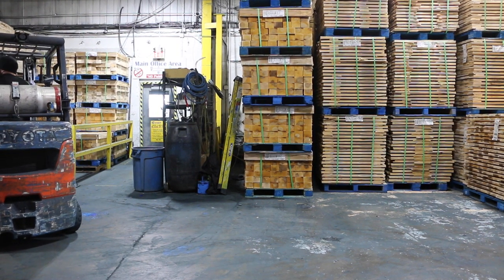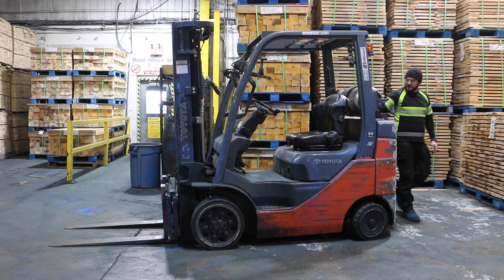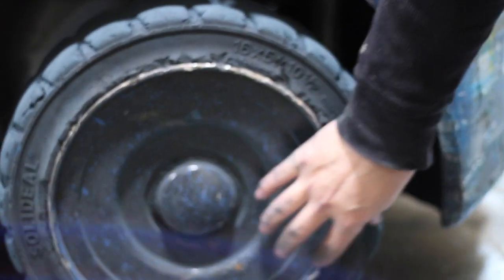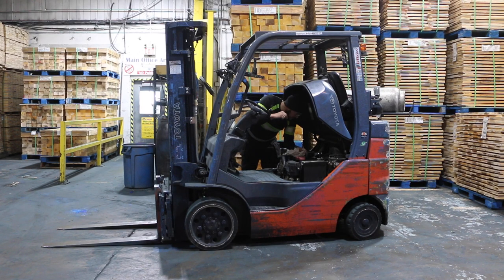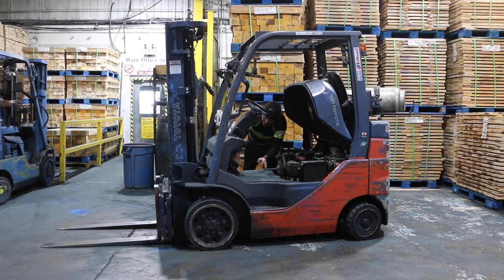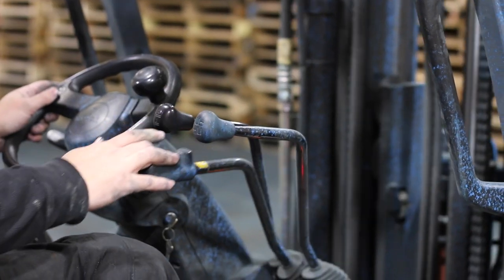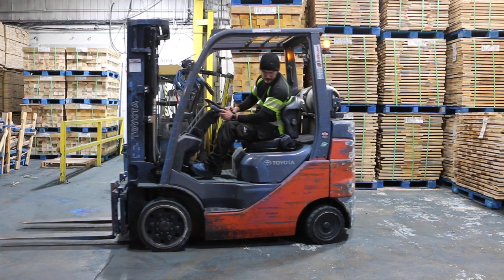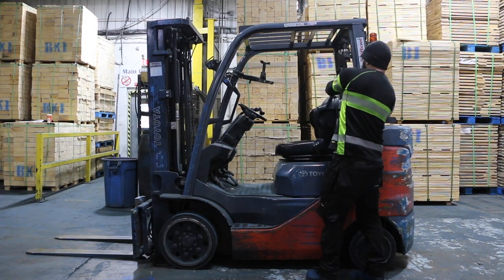How to complete a forklift pre shift inspection *Important Information*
Thanks for viewing our channel. This video is how to complete a pre shift inspection on your forklift.

The Importance of Inspection

Beyond behavioral causation, injuries and fatalities also stem from detectable equipment failure when employees do not properly inspect and assess equipment before use. Safety regulators, forklift manufacturers, and many companies encourage that forklifts be inspected before operating, but these inspections are often neglected or poorly documented. Safety is an obvious reason that these inspections should be conducted regularly, and so is compliance—thousands of dollars in fines could be levied based on failure to determine forklift safety prior to operation

Forklifts are a common sight in many industries. Whether used in warehouses, manufacturing plants, retail applications, or elsewhere, forklifts are crucial tools in the daily operations and supply chains of most businesses. Because of this frequent level of use, many operators and nearby pedestrians can become complacent regarding safety protocols. This complacency can have many ill effects, including asset damage, employee discipline, fines, injury, and even death.

According to the Operational Safety and Health Administration (OSHA), an average of 100 employees are killed each year in forklift accidents, and as many as 95,000 total forklift accidents occur on an annual basis

If you do not have a pre-operational checklist for your forklifts established, do not worry—they are fairly intuitive. Manufacturers often provide sample checklists that are updated and customized as necessary. Referencing these directions are your best bet. If you wish to create your own checklist, though, the following are examples of checkpoints that should always be included in your daily forklift inspection:

    Check fluid levels (oil, water, and hydraulic fluid, for example)
    Check for leaks, cracks and visible defects everywhere on the forklift
    Check mast chains visually; avoid the use of hands
    Test mast chain tension by lifting the load backrest to eye level—the mast chains should be level and any tilting may signify stretching or broken rollers
    Check tire condition, pressure, and look for any cuts or gouges
    Determine fork condition, remembering to check the top clip retaining pin and heel
    Ensure load backrest extension functions properly
    Check functionality of finger guards
    Ensure safety decals and nameplates are legible and match the forklift model
    Check that the operators’ manual and log book are present and legible
    Ensure the operators’ manual compartment is clean of debris
    Test all functional safety devices, such as seat belts and horns
    Check the brakes, steering controls and other operational items for proper function